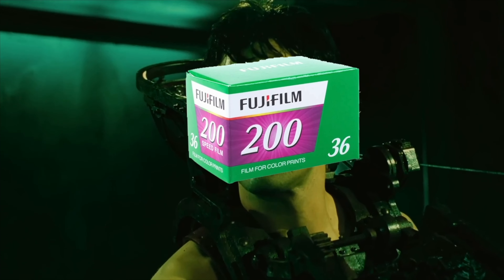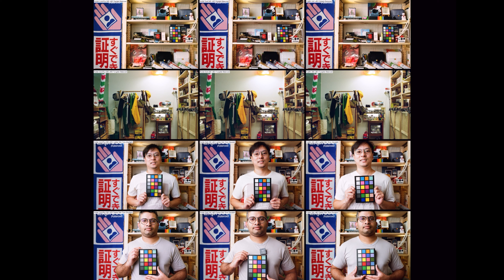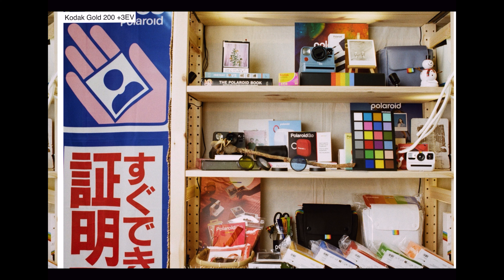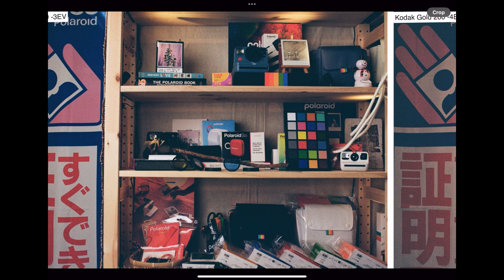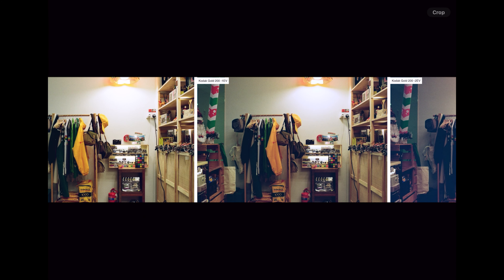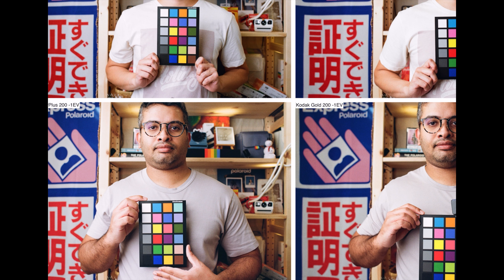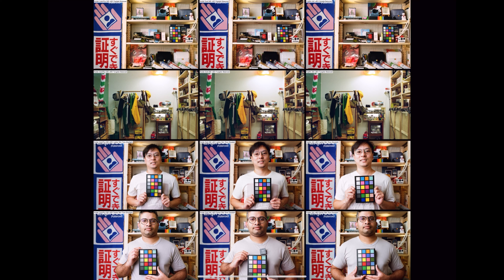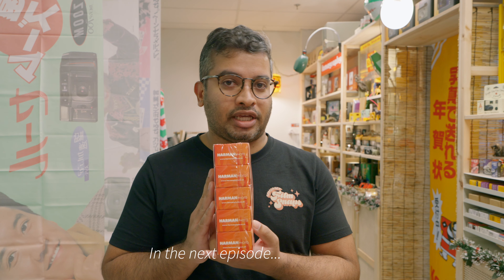Which film to use? Fuji 200 or Kodak Gold or colourplus?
Recently, my friend shot a roll of Fujifilm 200 and noticed how the images appeared very similar to that of Kodak Gold 200. This kinda inspired us to do a controlled test of similar colour film stocks that were available to us and to see how the films render images. We decided to test Kodak ColorPlus 200, Kodak Gold 200 and Fujifilm 200 ( *note that this isn’t Fujifilm C200). We decided to share our results with the rest of the community, hoping that our waste of film helps others decide between these 3 films.

For those lazy to read further on, the TLDR is basically that there is very little difference between these 3 films, even less difference when you compare the Kodak Gold 200 with the Fujifilm 200. My advice is, just get the most affordable or easily available film from these 3 film stocks as they look so similar. And shoot everything at +1EV for maximum versatility. The chapter markings are as follows;

0:00 Intro & Game
0:40 Methodology & Scenes
2:55 TLDR
4:25 Exposure Latitude For Daylight-Balanced Scene
9:45 Recommended Exposure Limit Summary for daylight scenes
13:05 Exposure Latitude For Tungsten-Balanced Scene
16:55 Recommended Exposure Limit Summary for indoor scenes
18:00 Portraiture
20:22 TLDR again!
21:46 Conspiracy Theories
26:24 Outro & Harman Films

We used the same Nikon F3 with the same 35mm lens on a tripod with the same settings and decided to shoot each film from +6EV and -6EV in daylight-balanced and tungsten-balanced light. We took some photos of ourselves since one of us is of a lighter skin tone and I am of a darker skin tone from +1EV to -1EV. We metered the scene using the internal light meter of a Nikon F3 and confirmed this with a Sekonic L-408 meter too.  All were done with a colour checker and we sent it to a commercial lab with the instructions to just do the usual and try to keep the scanning settings as similar as possible for each roll. Of course, you may notice a blue colour cast in the shadows at the severely underexposed images and we were just a little lazy to edit it out and just white-balanced the image using the colour checker. I have labelled each image for everyone’s convenience (but I am sure if there is an error someone will point it out in the comments).

Surprisingly Kodak ColorPlus has no technical data sheet available online and unsurprisingly the technical data sheet for Kodak Gold 200 and the Fujifilm is practically the same.

Looking at the images, If you pixel peep, Kodak Gold 200 and Fujifilm 200 are basically the same with very slight (perhaps marginal) differences. These 2 films when compared to Colorplus 200, appear sharper, more contrasty/vibrant, and lean a bit more orange with more intense blues and less grain. Kodak ColorPlus does seem to lack sharpness, the colors do shift a bit more yellow with coarser grain which could make the images appear slightly muddy (when compared with the other 2 films). However, I want to point out that this is only on close inspection with all images blown up large. If you asked me, I would say it is perhaps fair to even go as far as to say all 3 film rolls are the same for all intents and purposes.

I would, however, recommend that anyone planning to shoot these 3 film stocks to keep their exposure value within +3EV to -2EV to get decent images in daylight, +4EV to -1EV for tungsten-balanced light or just at +1EV if you want to keep it as versatile as possible. If you are shooting portraits with darker skin tones, it might be good to keep the exposure value at -1EV - however, this might be because of the light meter as opposed to the nature of the films themselves.

You are more than welcome to download and peruse the images yourselves and come to your own conclusions as I will link them below;

1. Exposure Latitude of Kodak ColorPlus 200

2. Exposure Latitude of Kodak Gold 200

3. Exposure Latitude of Kodak Fujifilm 200

4. Comparing the daylight-balanced images from +3EV, +0EV and -2EV

5. Comparing the tungsten-balanced images from +4EV, +1EV and -1EV

6. Comparing the daylight-balanced portrait images from +1EV, +0EV and -1EV

7. Comparison of the films at +0EV (Basically the summary)

8. Comparison of the films at my preferred exposure values